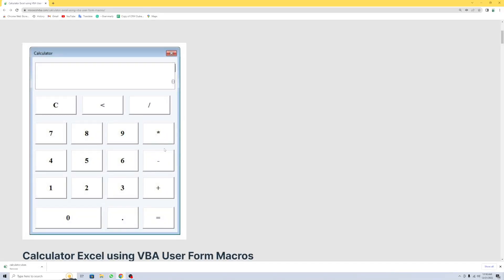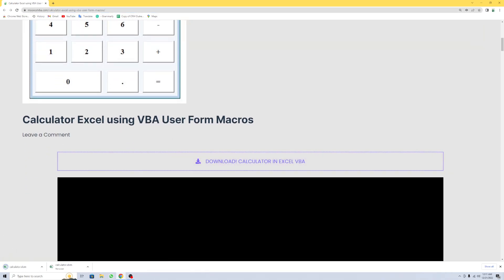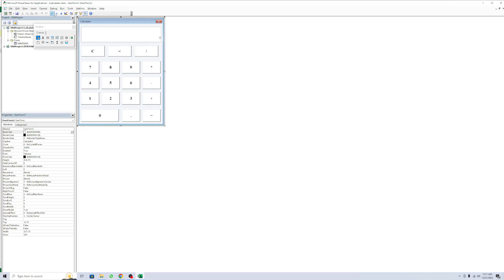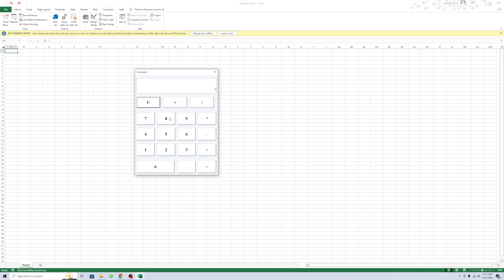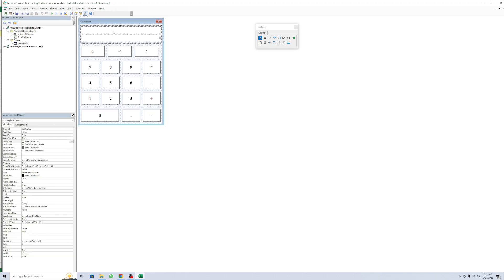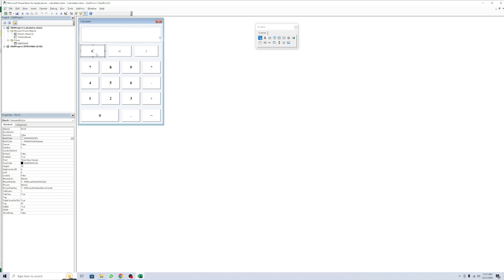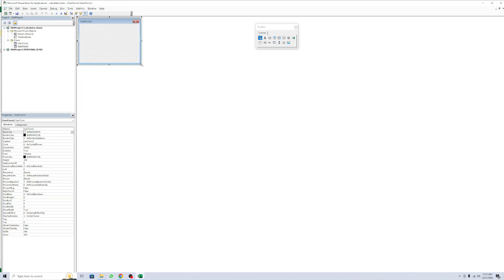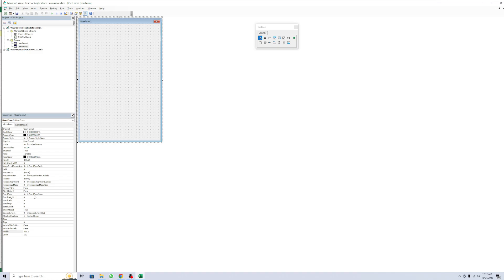How To create Calculator Excel using VBA User Form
In this video, I'm going to show you how to create a Calculator Excel using VBA User Form  in Excel with VBA. This Calculator will help you to stay organized and efficient while you're working, and will make it easier to priorities your tasks.

Jahanzaib Sehar